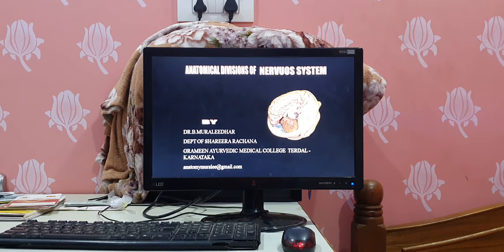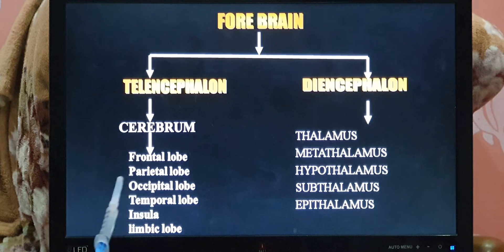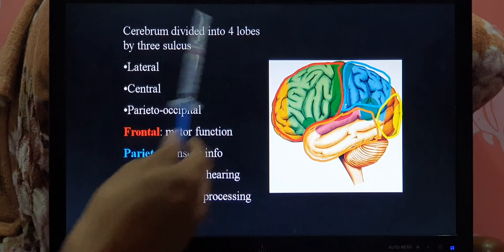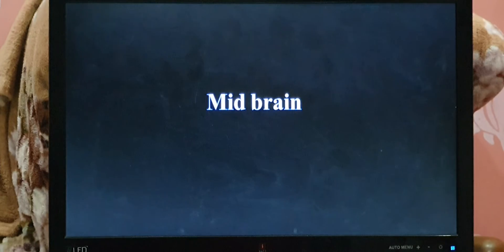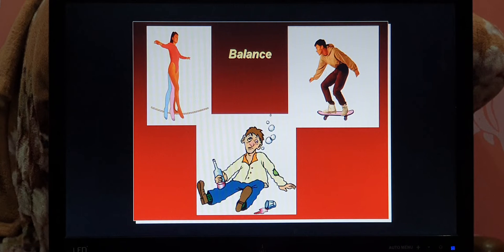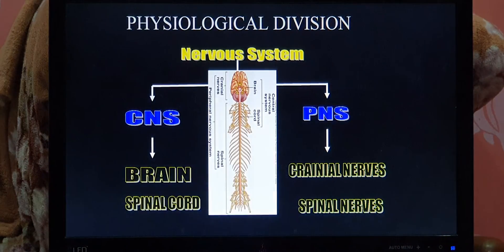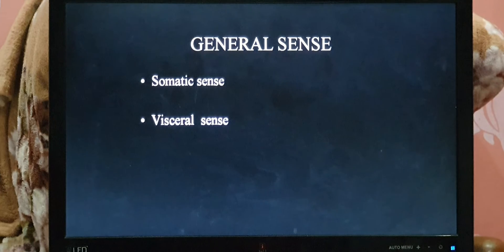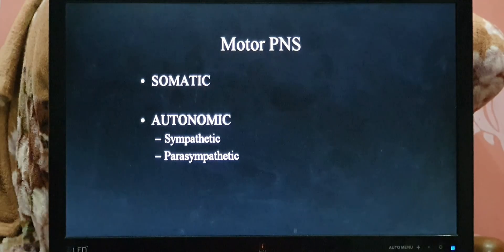Nervous system 2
Anatomical divisions